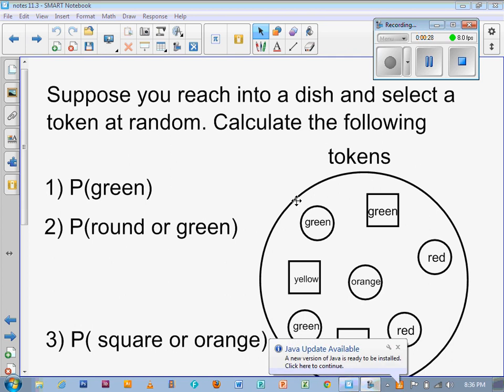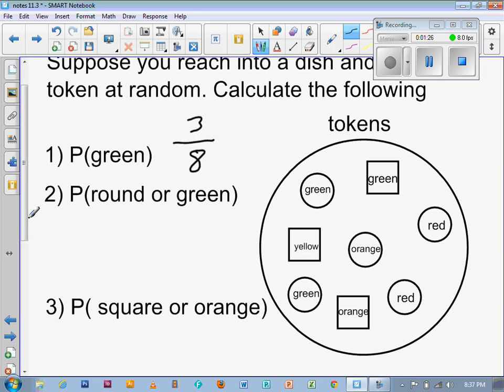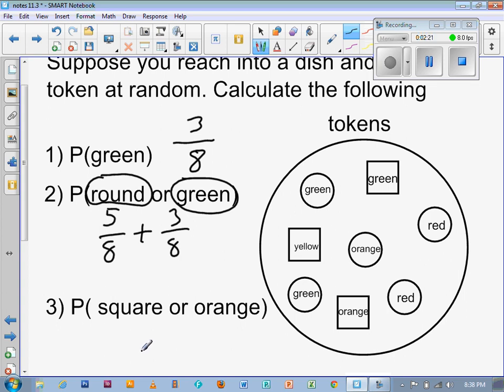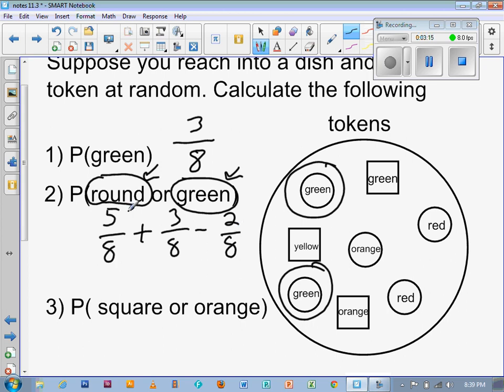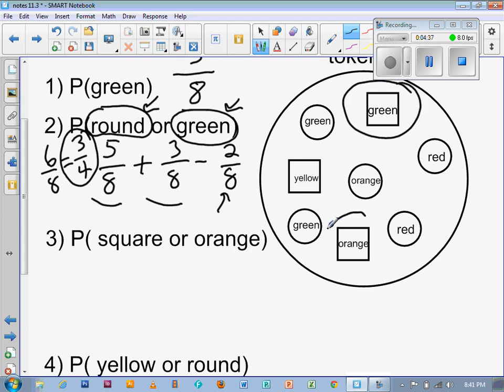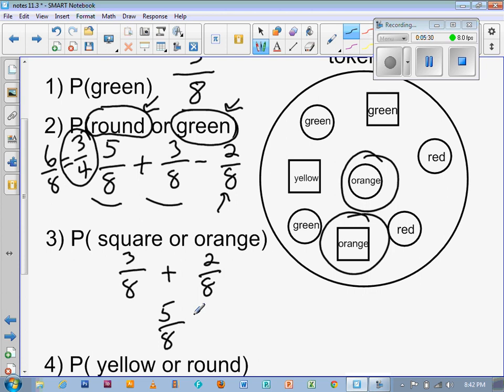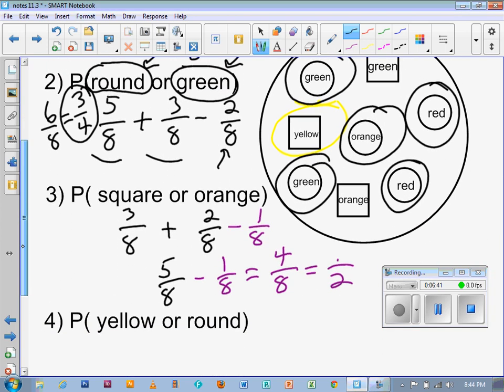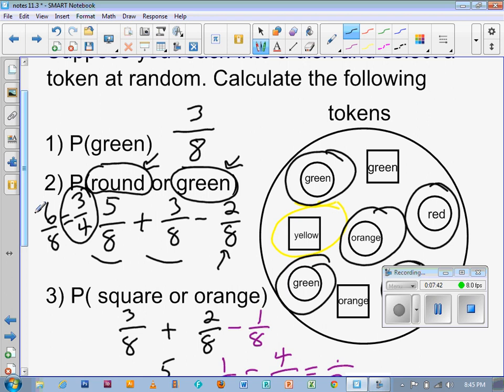notes 11 3a